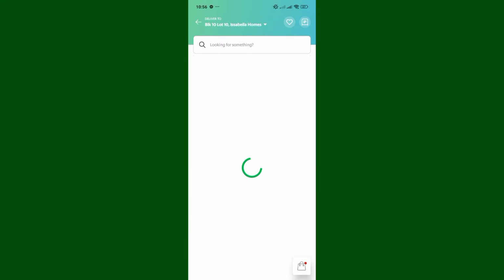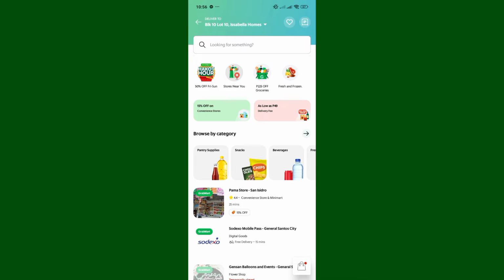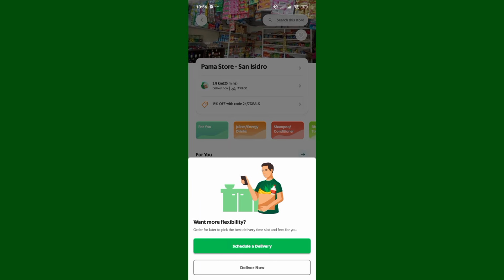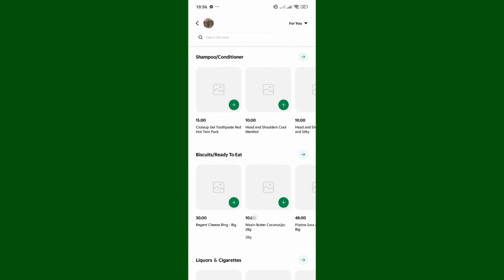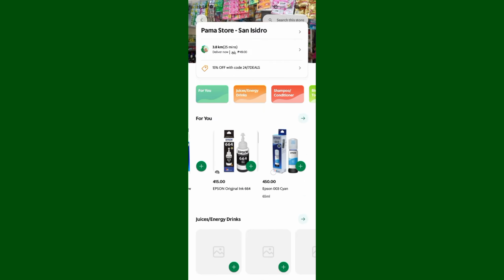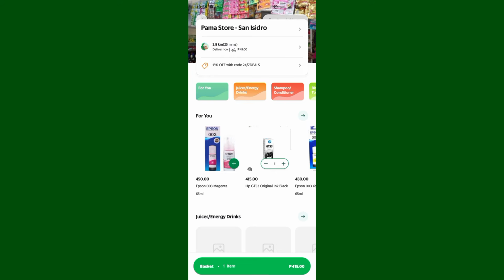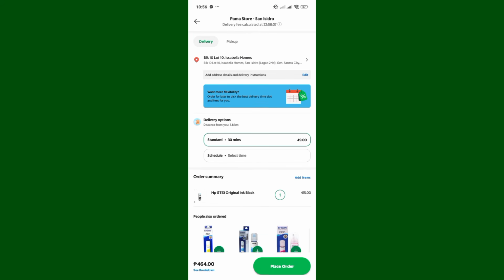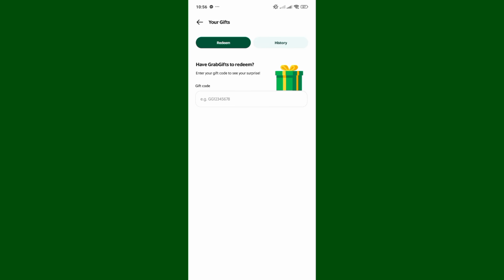HOW TO USE GRAB MART VOUCHER CODE NEW UPDATED 2024 GUIDE!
🎉 Updated 2024 Guide: How to Use GrabMart Voucher Code 🎉

Want to save on your GrabMart orders? In this step-by-step guide, we’ll show you how to use GrabMart voucher codes to get discounts, free delivery, and exclusive offers on your groceries and essentials! Whether you’re stocking up on food, drinks, or household items, using voucher codes on GrabMart is the easiest way to enjoy discounts in 2024.

🔑 Why Use GrabMart Voucher Codes?

Instant discounts on GrabMart products
Exclusive GrabMart promotions to save on grocery and delivery costs
Free shipping offers for eligible orders
Limited-time deals for GrabMart users to maximize savings
Easy to redeem during checkout for a seamless shopping experience
🔑 What You’ll Learn in This Video:

How to find valid GrabMart voucher codes and exclusive deals in 2024
Step-by-step process on how to redeem and apply GrabMart voucher codes during checkout
How to use GrabMart promo codes for instant savings or free shipping
Tips for stacking multiple voucher codes on GrabMart orders (if applicable)
Troubleshooting tips if your voucher code is not applying or if there are issues with redeeming
💡 Things to Keep in Mind:

Voucher eligibility: Ensure the voucher applies to the products in your cart.
Check the expiration date to make sure your GrabMart voucher is still valid.
Stacking vouchers: Learn which GrabMart promotions allow you to stack multiple codes for maximum savings.